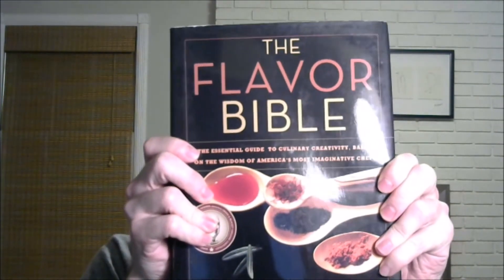Primal Meal Plan | Episode 3 | Skill | Flavors!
Cooking meals from scratch is as easy as knowing which flavors go together. In this short skill video, I tell you some quick tips on how to learn which herbs and spices and flavors go together.